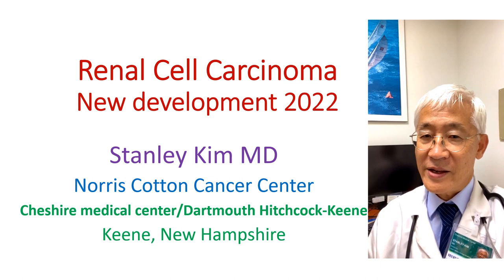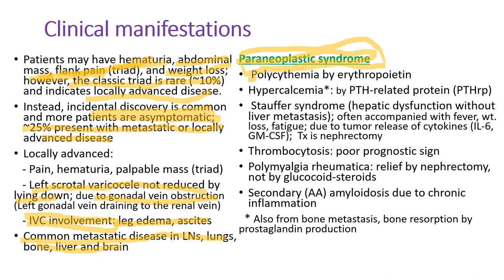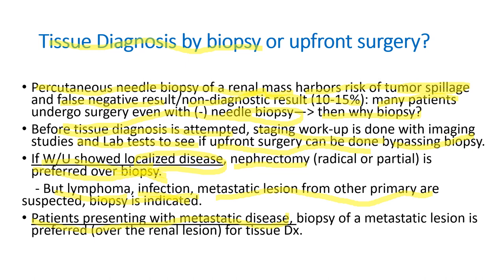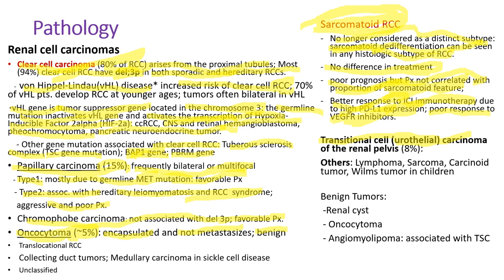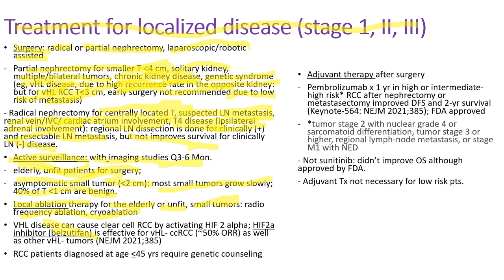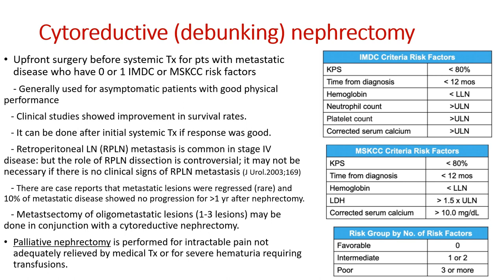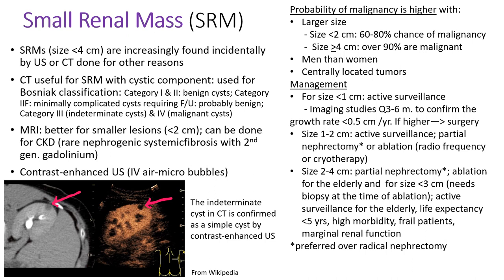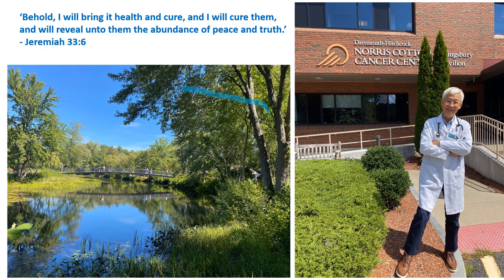Renal cell carcinoma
Significant improvement in Renal Cell Carcinoma (RCC) treatment was witnessed for the last 5-10 years, which prolonged the survival of RCC patients.
For example, the prognosis of patients with metastatic disease used to ne less than 1 year, but now increased 4 years.
It is due to new molecular targeted therapy and immunotherapy.